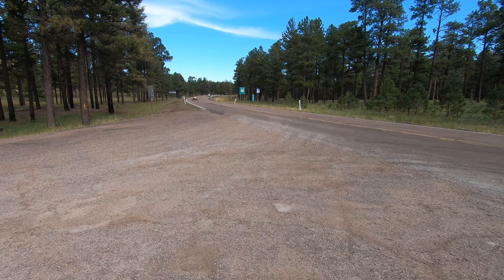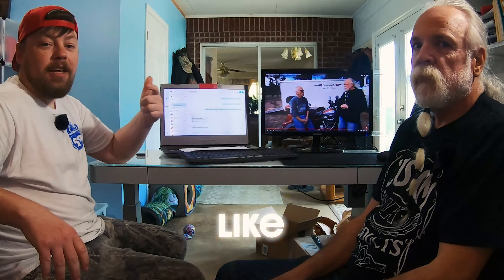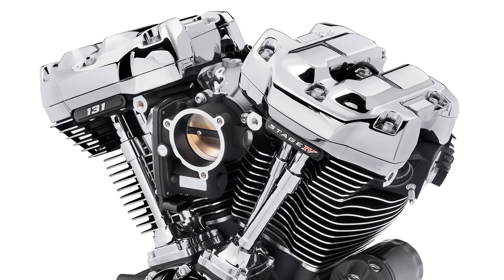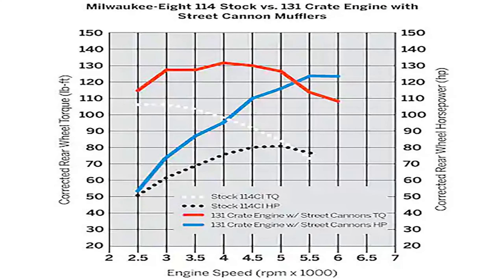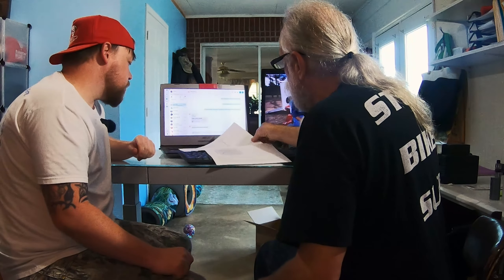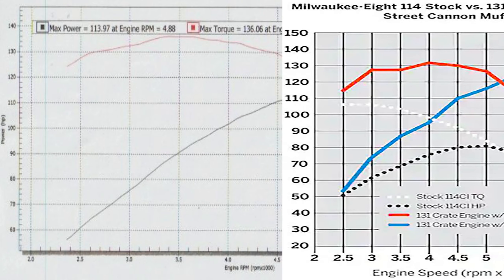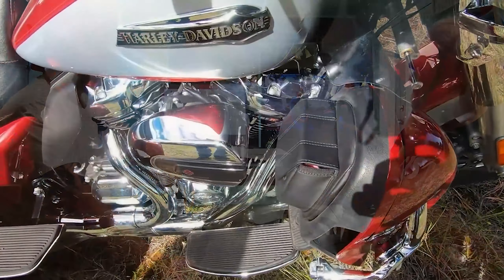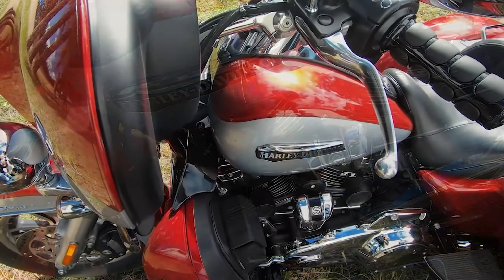131 Kit - Dyno Chart Results on a Harley Tri Glide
See the Dyno Chart of a  131 Upgrade.  136+ ft lbs of Torque!  👍  Wheelies, Gobs of Power on Tap.
How does it Fit, Tips & Tricks of Getting the Most Power out of the 131.

💥 REPORT on Why & How To Cool Down a Twin Cam and M8